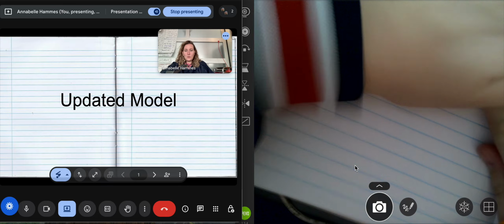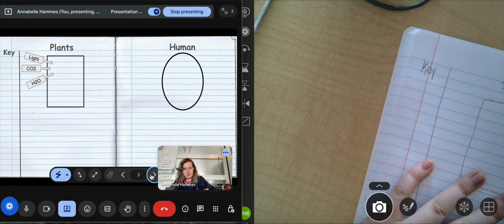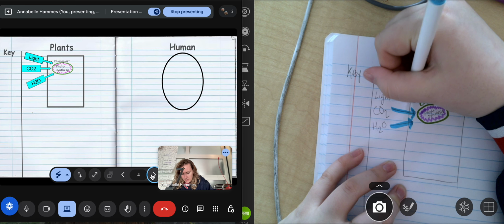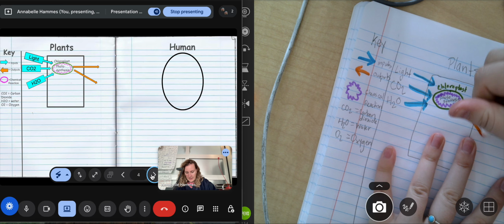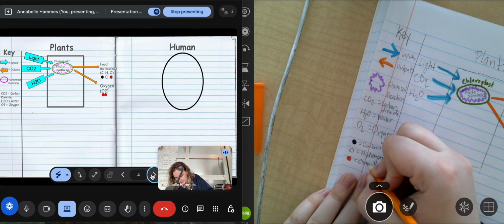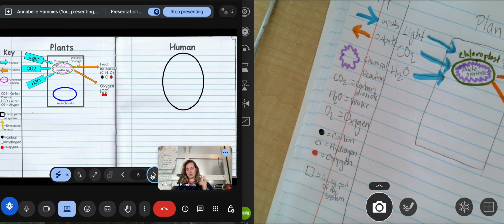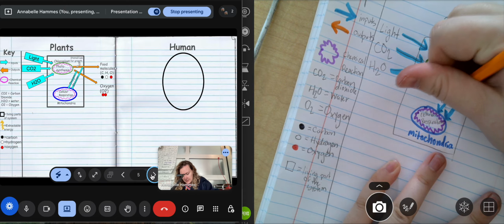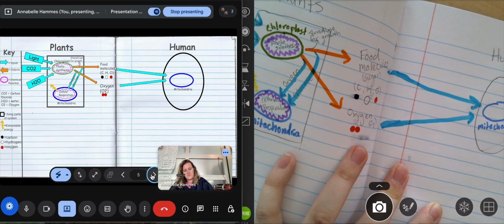Part 1 of Updated Model